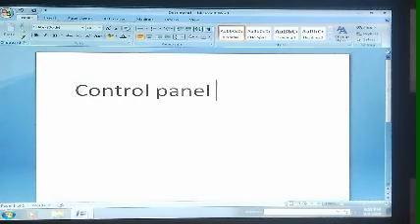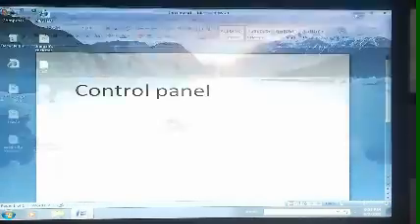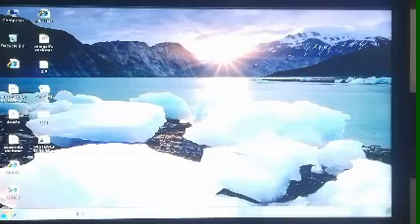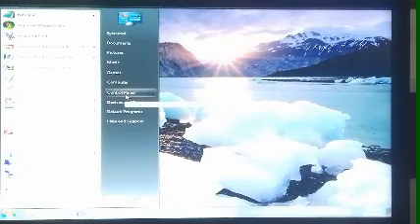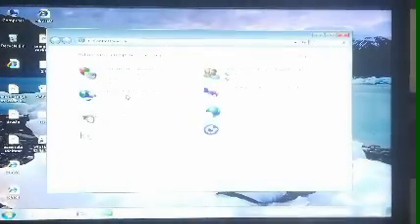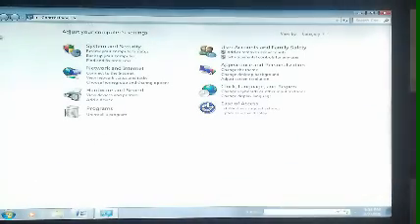Class 5 com.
Neeraj kr. Pal